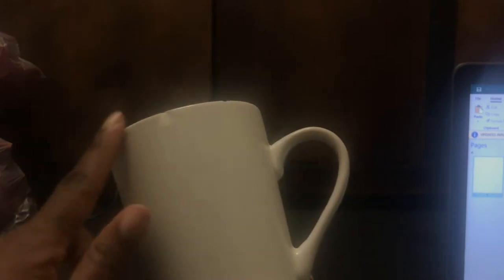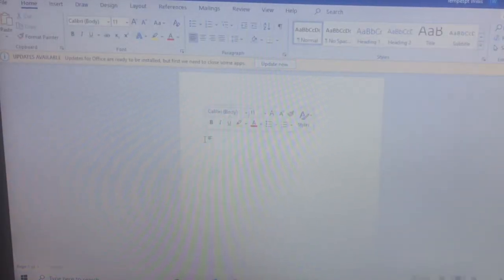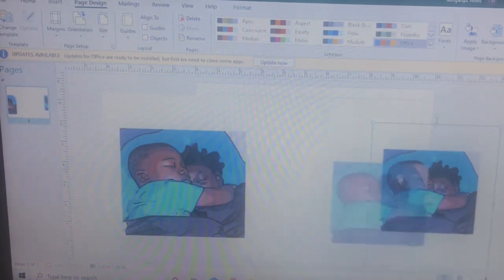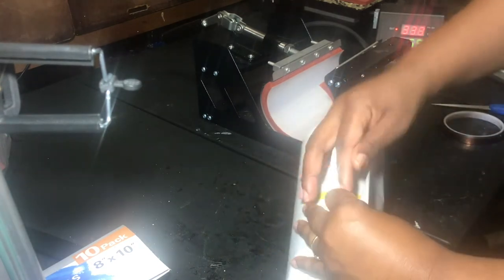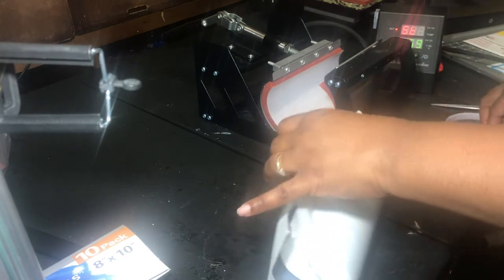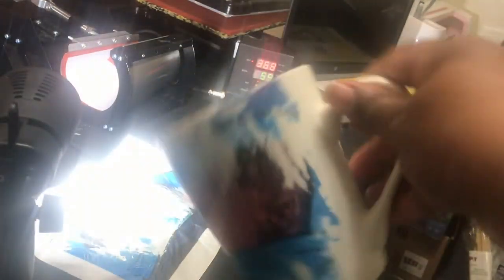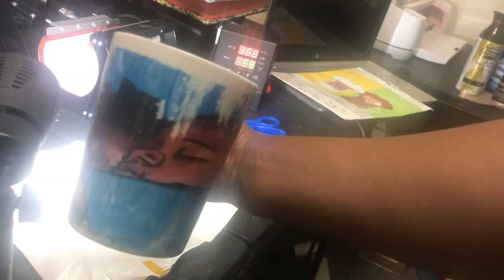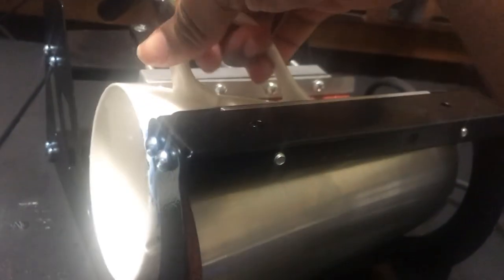New: Pictures on Mugs, Working Process No cutters No sublimation, No waterslide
Trying to come up with an easy way to put pictures on mugs with using only a computer and printer.